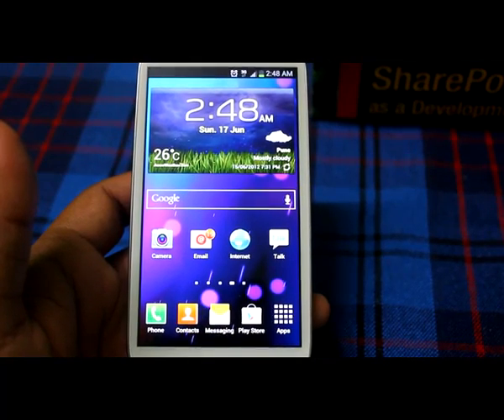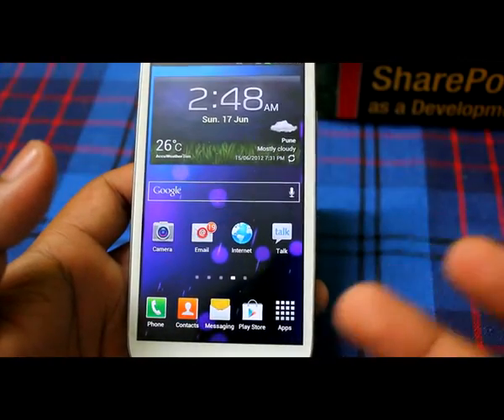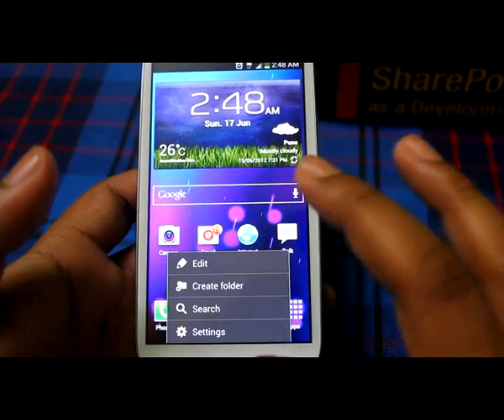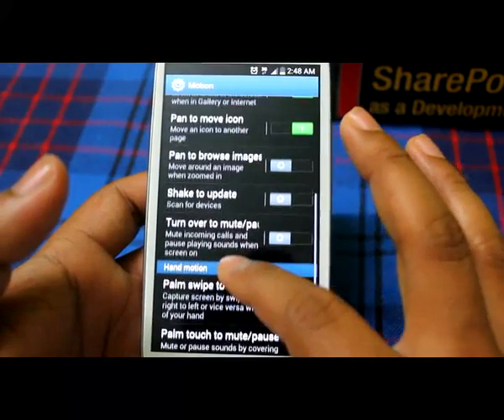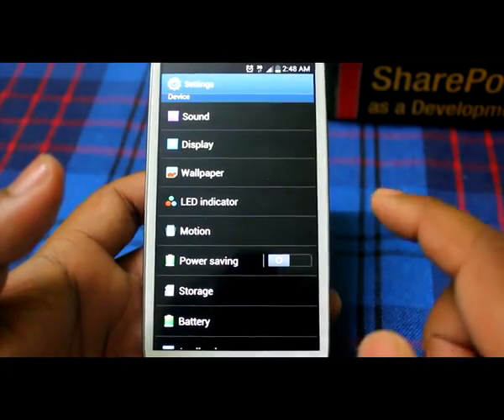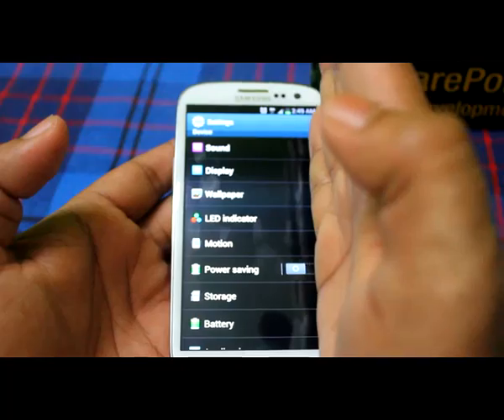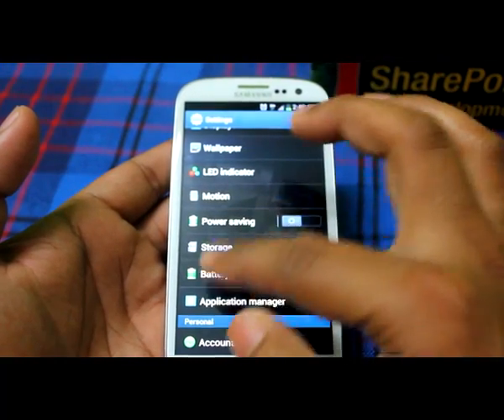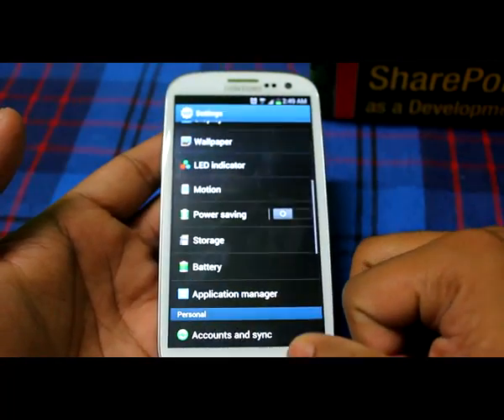How to take screen shot on Galaxy S3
How New Palm swipe Screen Shot feature works on Galaxy S3.